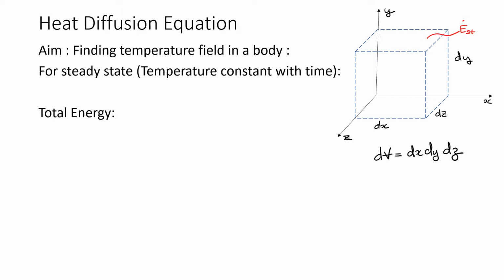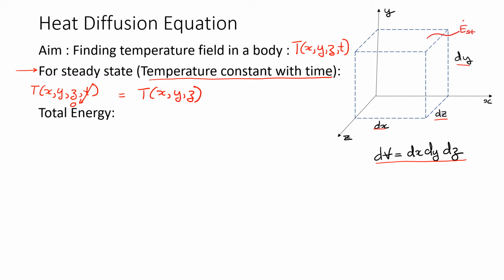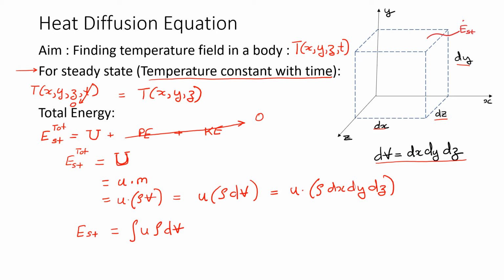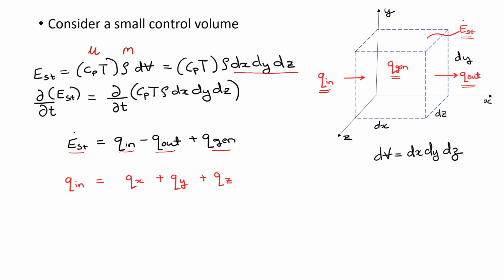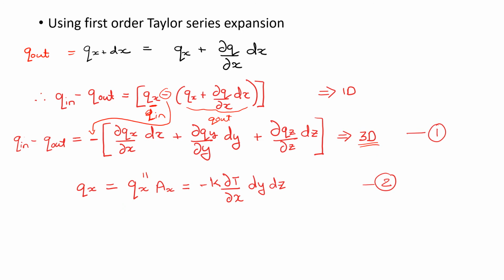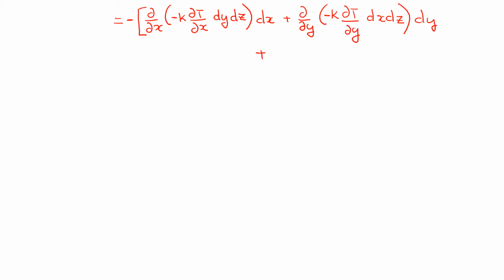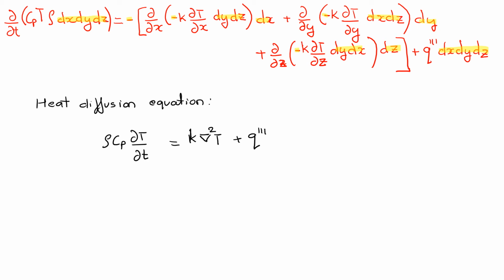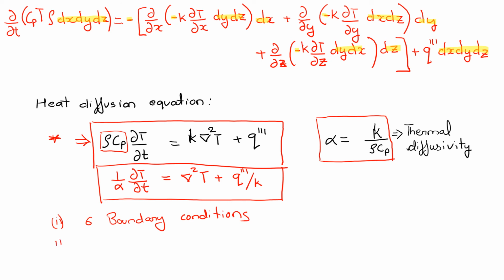Heat Transfer (02): Chapter 02 | Heat Diffusion Equation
Topics covered:
Derivation of heat diffusion equation